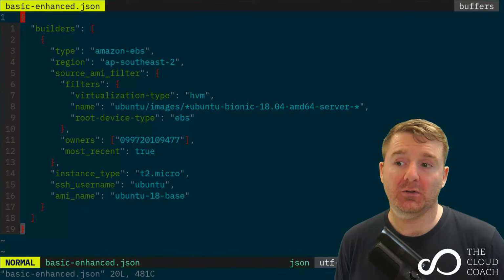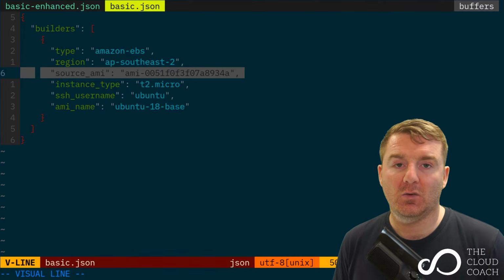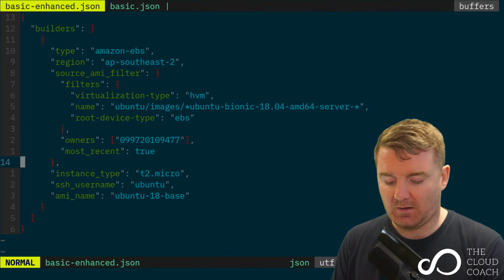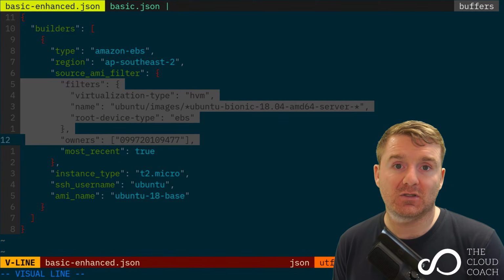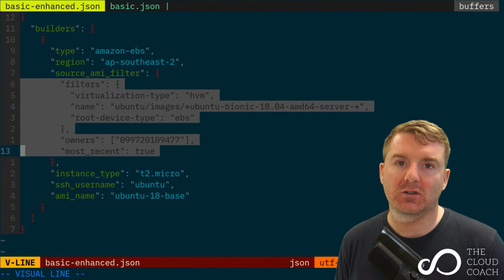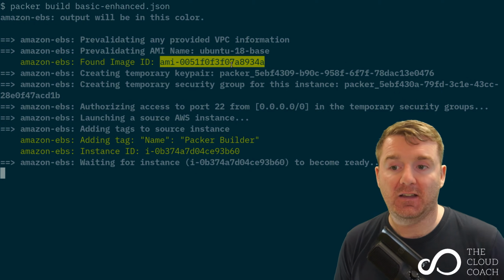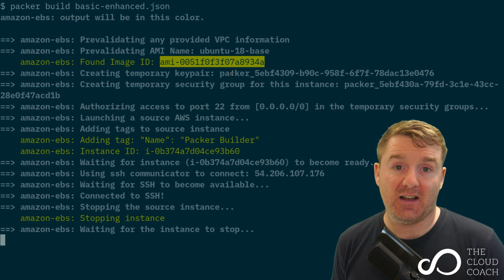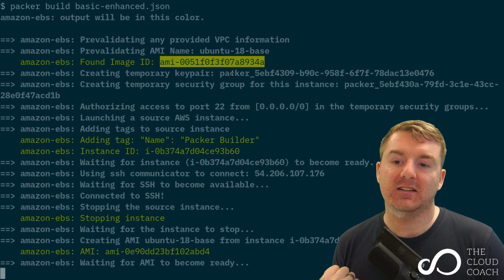Advanced HashiCorp Packer Template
Advanced HashiCorp Packer Template | Sign up to my free Discord community